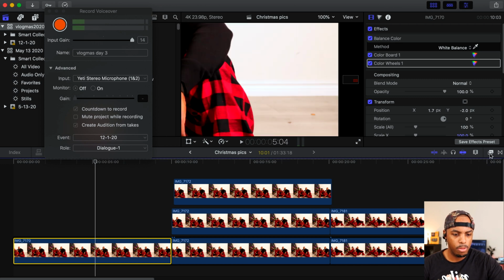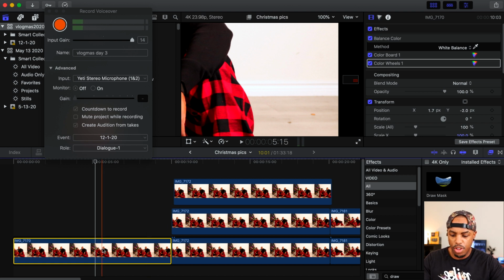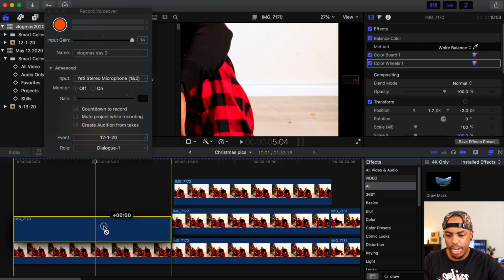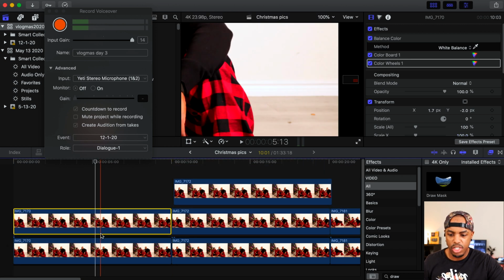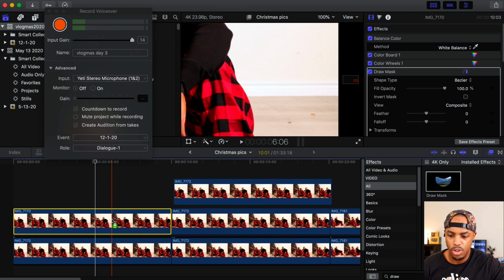EASILY REMOVE OBJECTS FROM PHOTOS IN FINAL CUT PRO | FCPX REMOVAL TUTORIAL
Remove unwanted objects from your photos with the FCPX. Using the Draw mask Tool you can quickly and easily remove objects from your photos in final cut pro.